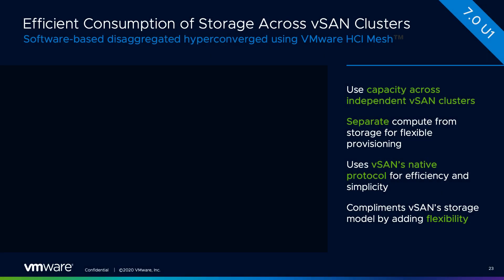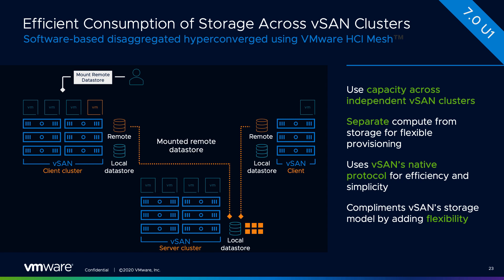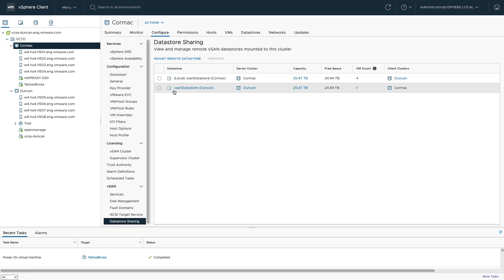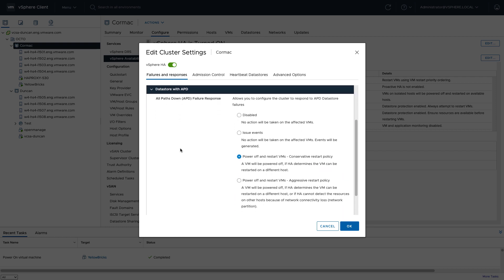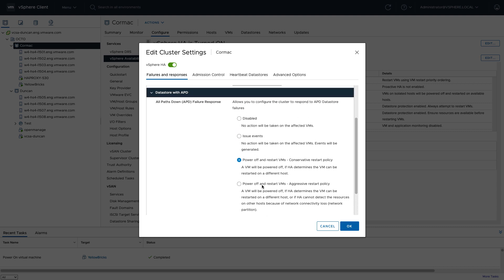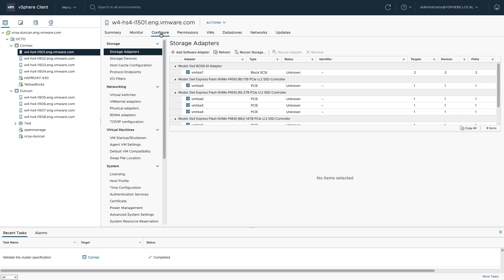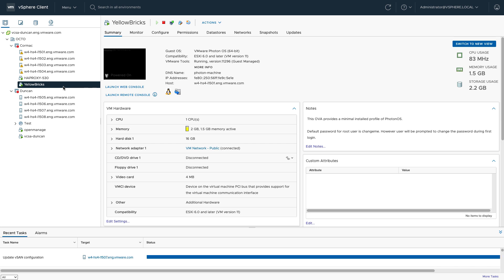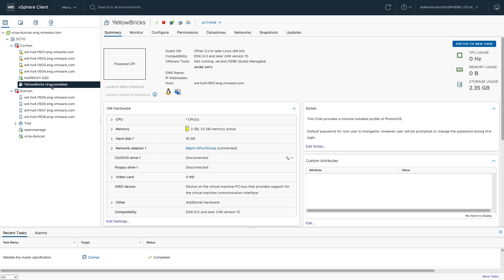vSphere HA and HCI Mesh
In this demo I show what happens during an "all paths down" scenario when running VMs on a remote vSAN datastore (HCI Mesh)!
00:00:55 Start of the demo